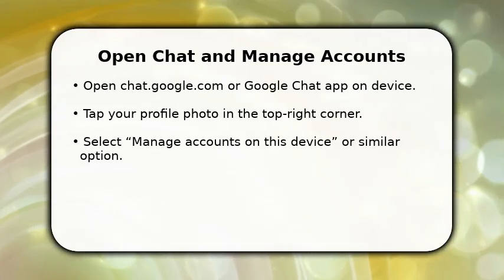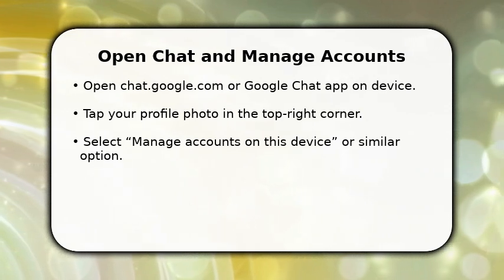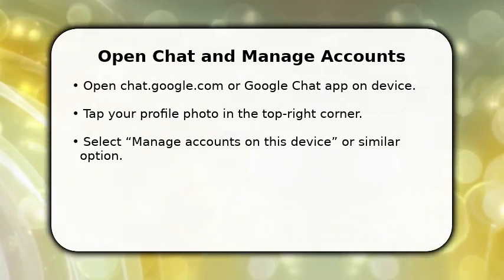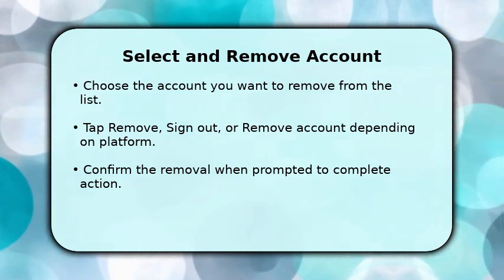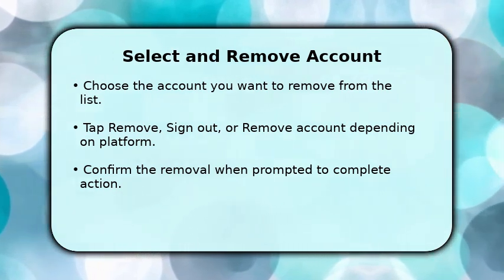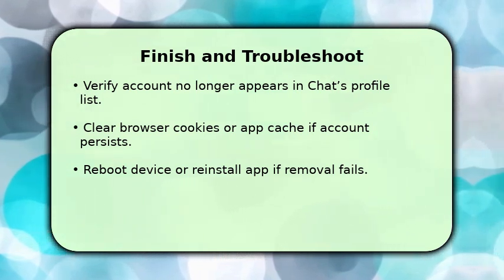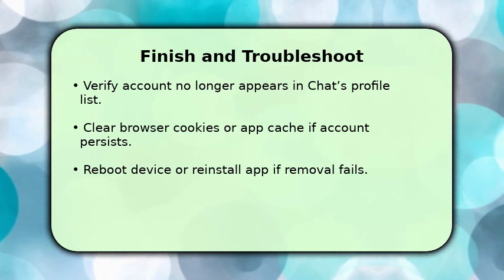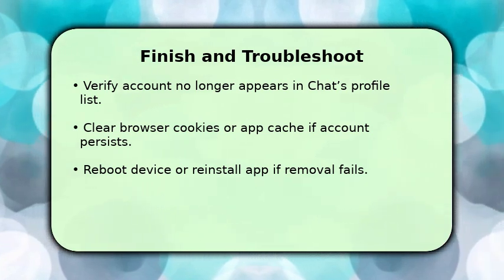How to Remove Account from Google Chat - Step by Step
Learn the detailed process of removing your account from Google Chat. This video guides you through each step, ensuring a smooth and hassle-free deletion experience.